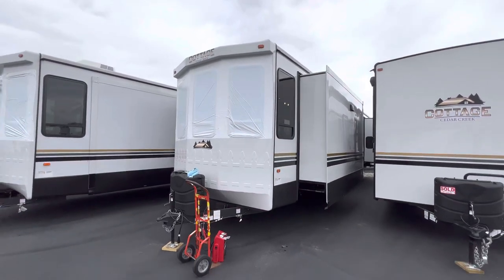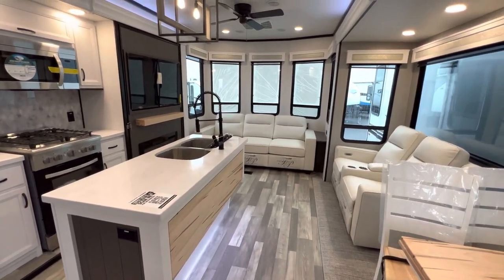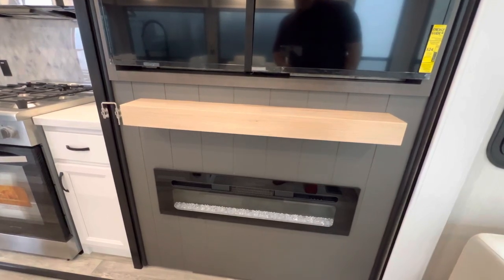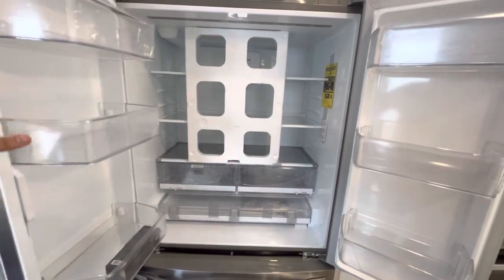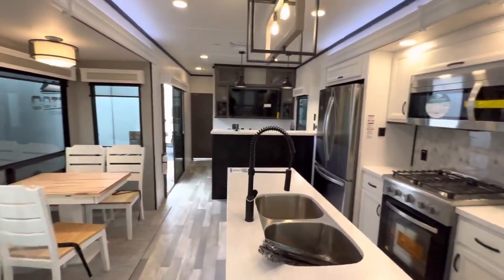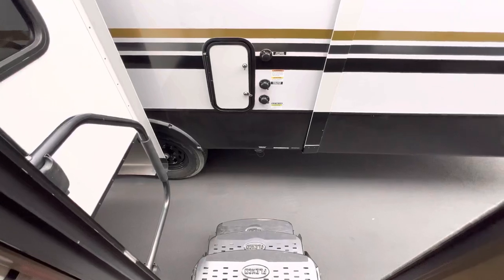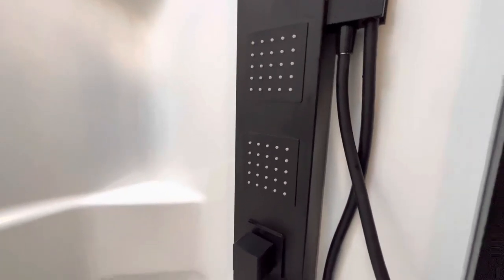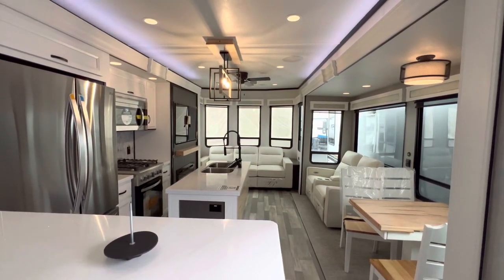2023 Cottage 40CBAR | Destination RV with a BUILT IN BAR!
Enjoy this tour of the 2023 Cottage 40CBAR - The Destination RV with a Built in Bar! All new 2023 RV decor - this model got a huge makeover, hope you enjoy it!

SPECIFICATIONS: 2023 Cottage 40CBAR
Hitch Weight:2,155 lb.
GVWR:14,000 lb.
UVW11,859 lb.
CCC2,141 lb.
Exterior Length:41' 6"
Exterior Height:12' 10"
Exterior Width:102"
Fresh Water:77.00 gal.
Gray Water:82.00 gal.
Black Water:41.00 gal.
Awning Size:18'

The 40CBAR cottage trailer features a distinctive central bar area with two countertops, TV, sink, and mini fridge—perfect for entertaining guests! The rear king bedroom is well appointed with loads of storage, a slideout, wardrobe closet with washer and dryer, and shiplap accents for a modern farmhouse look. The large island kitchen provides plenty of counter space and includes residential appliances that make mealtime a breeze.

00:00 Introduction: 2023 Cottage 40CBAR
01:51 Livingroom / Kitchen: 2023 Cottage 40CBAR
14:12 Bar: 2023 Cottage 40CBAR
17:57 Bathroom 2023 Cottage 40CBAR
19:44 Bedroom:2023 Cottage 40CBAR
24:58 Slides Closed / Exterior: 2023 Cottage 40CBAR